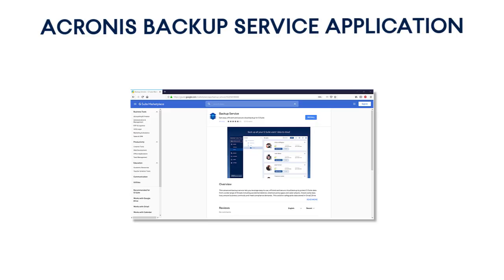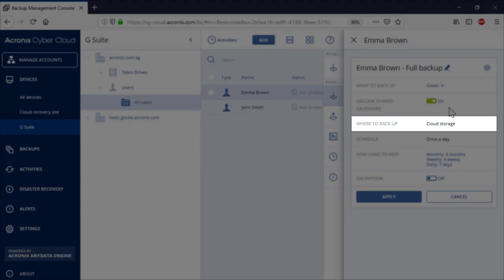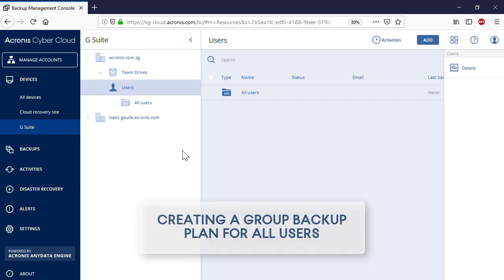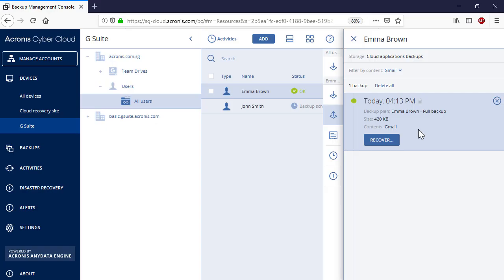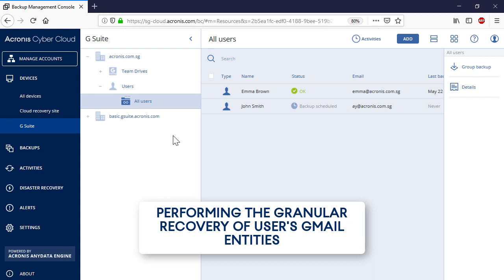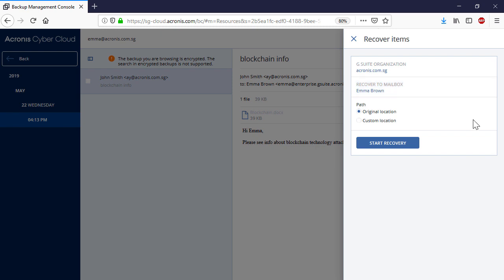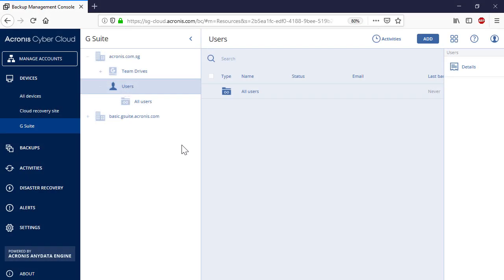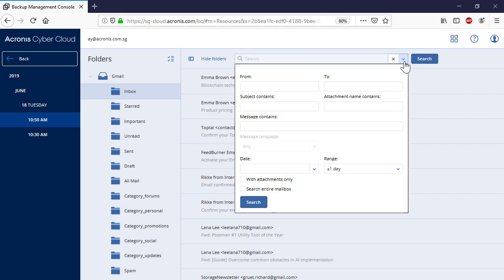How to Back Up and Recover a Gmail Mailbox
This module is a part of the Acronis Cyber Cloud Technical Training

After completing this module, you as a Managed Service Provider will be able:
- to create a backup plan for an individual user;
- to create a group backup plan for all users belonging to a specific Google organization;
- to perform full recovery of a Gmail mailbox to the same user;
- to perform cross-user and cross-organizational recovery of Gmail mailboxes;
- to perform granular recovery of Gmail messages, contacts and calendars to the same user;
- to perform cross-user and cross-organizational recovery of Gmail messages, contacts and calendars.